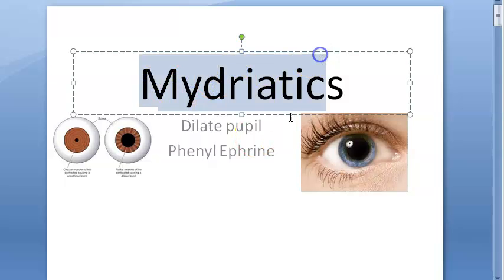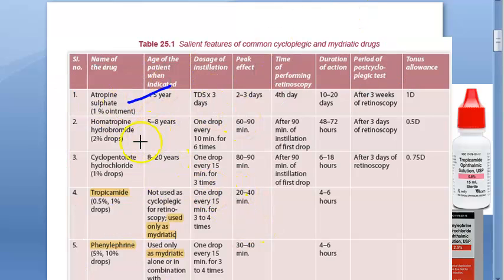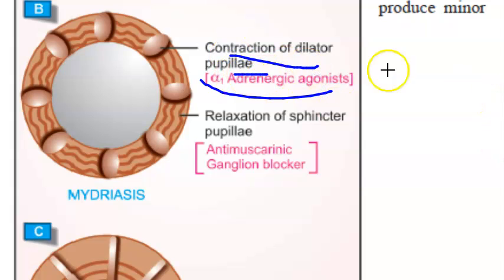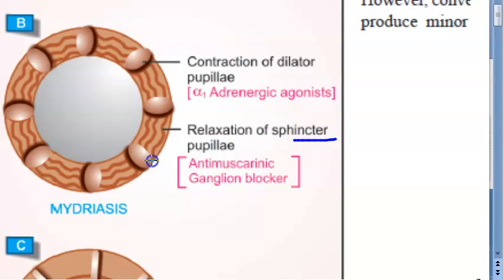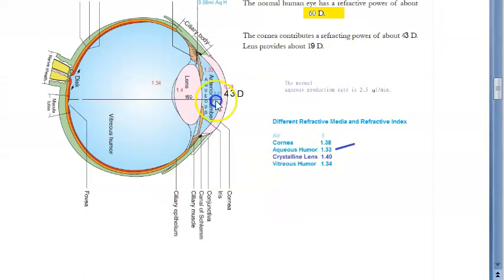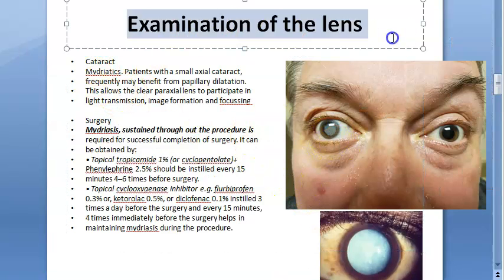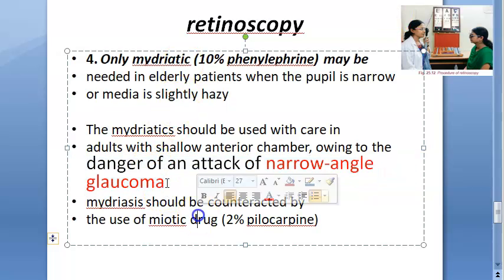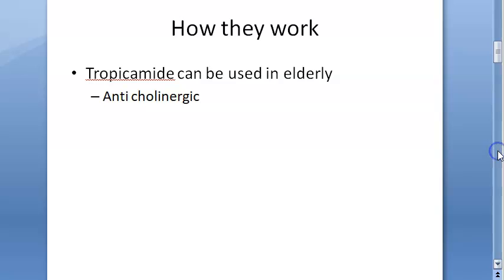Ophthalmology 580 Mydriatic Dilate Pupil PhenylEphrine Tropicamide Mydriasis Eye drop fundoscopy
agent fundus examination